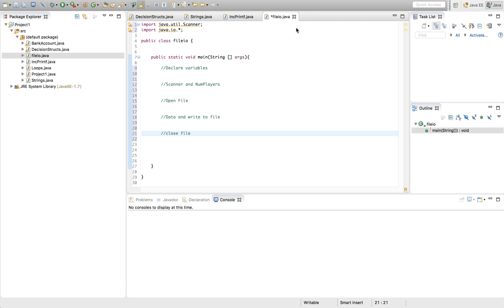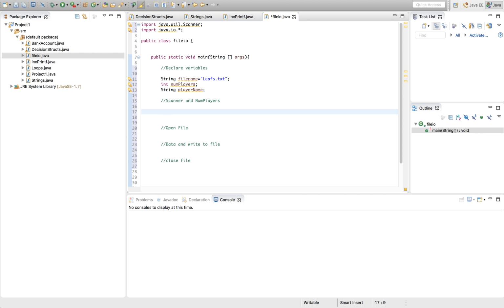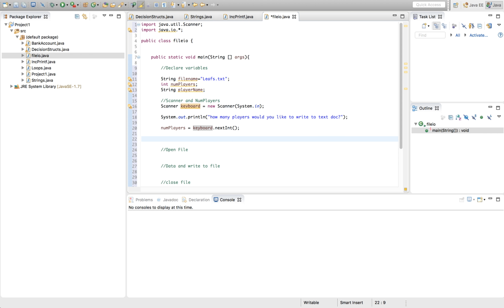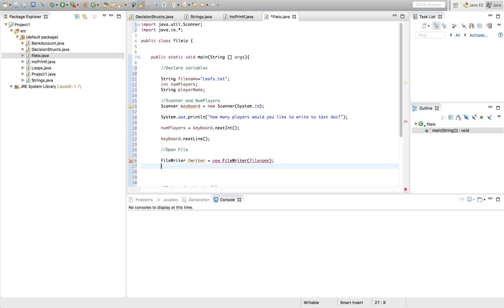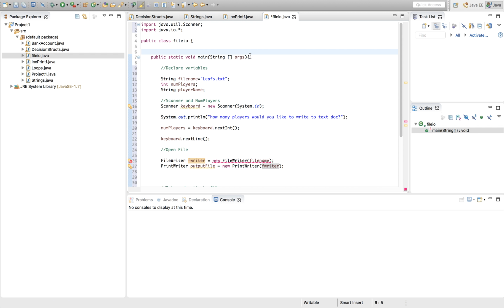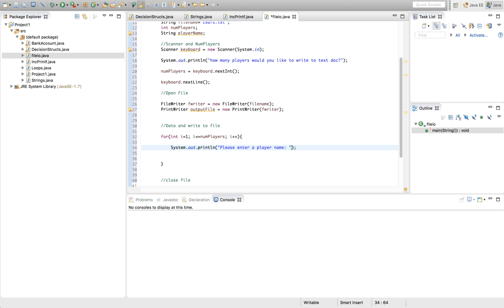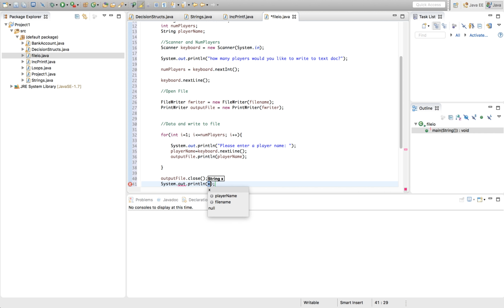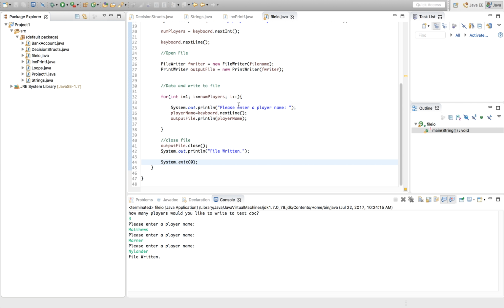Java 2.4 - File IO, Writing to file